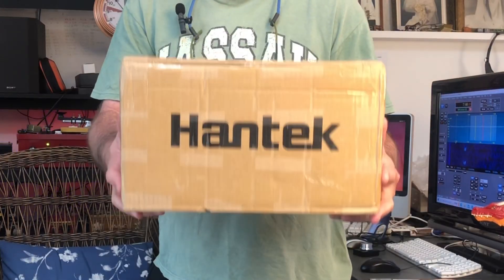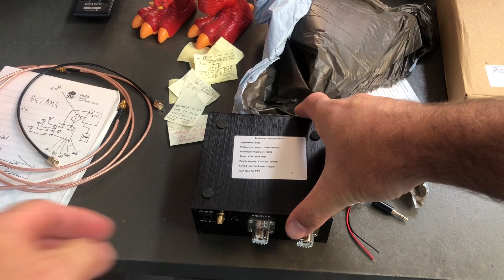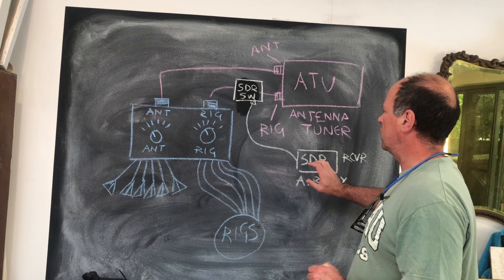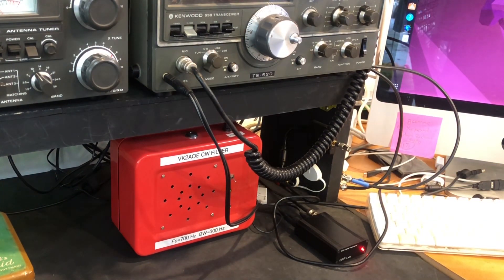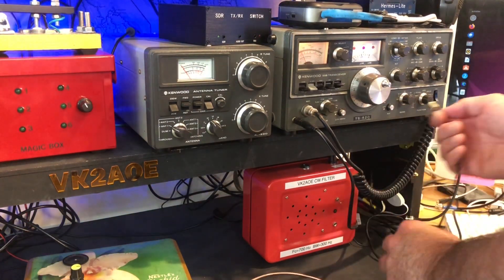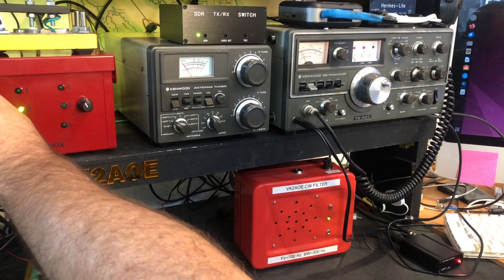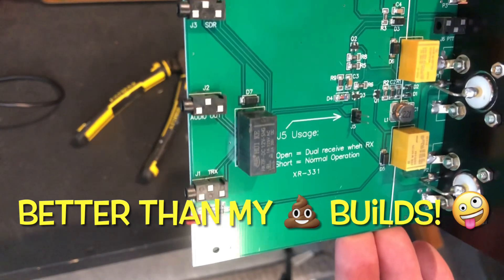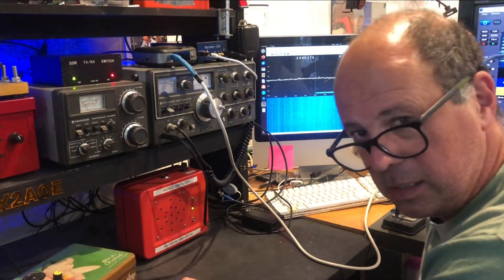SDR Switch - Why I got one?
In this video I show how I integrate an SDR switch into my shack @TheArtofEngineering
My REDBUBBLE store for Merch